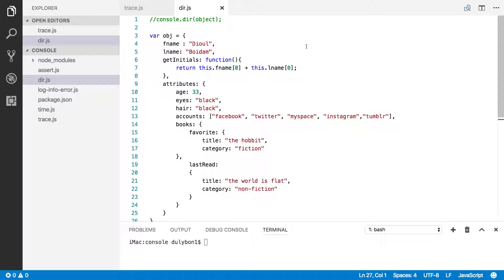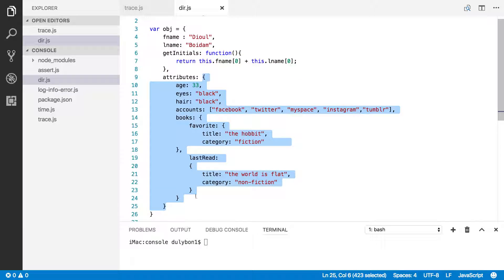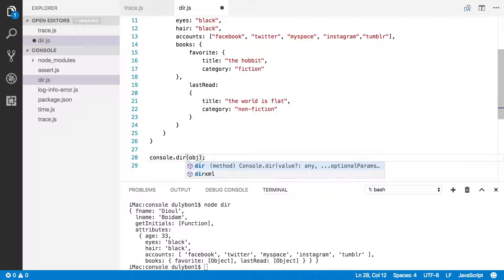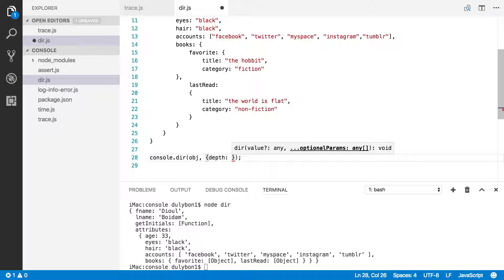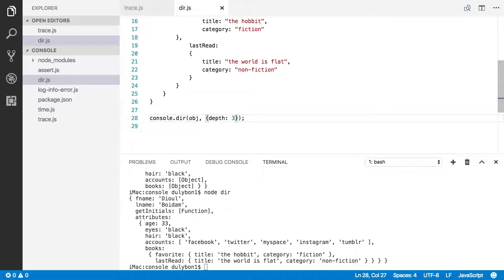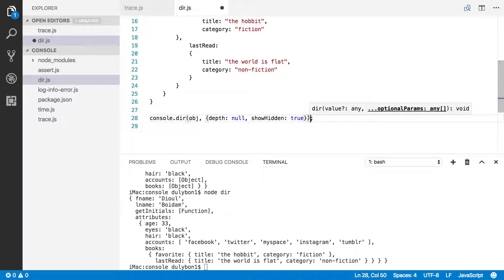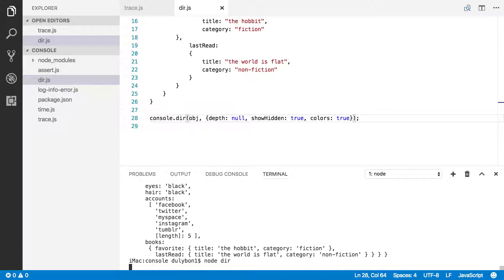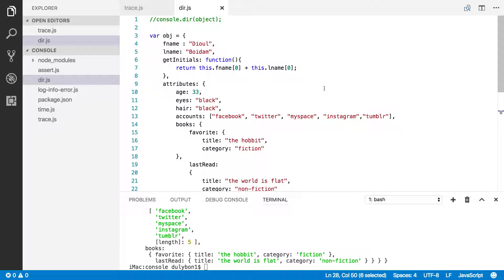Node Console API: console.dir()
In this video, we looked at how we get more information for complicated objects using the console.dir() function.